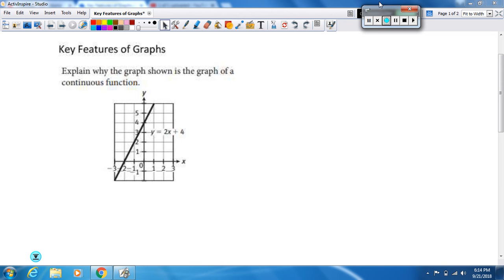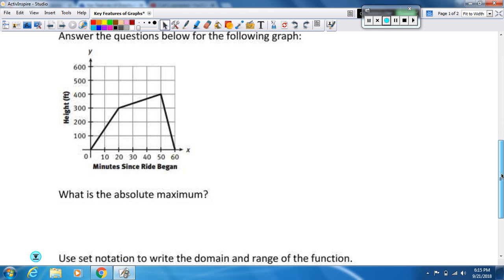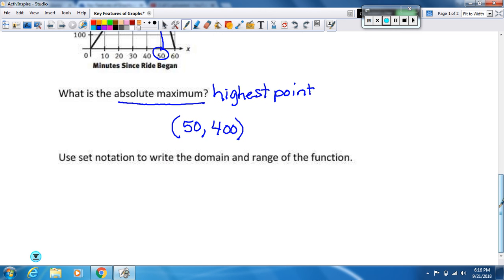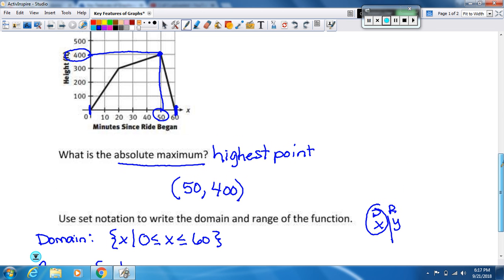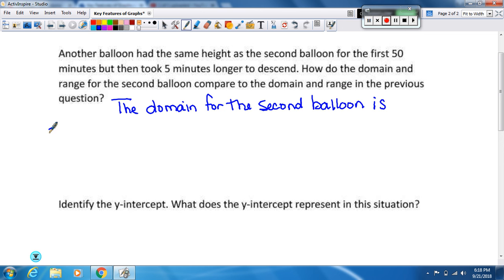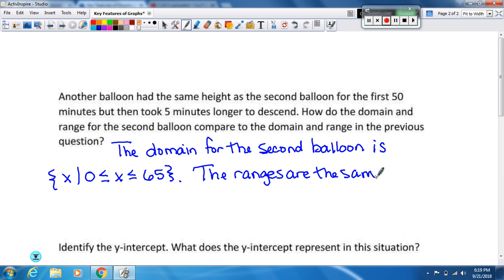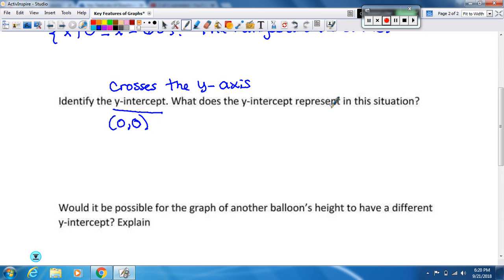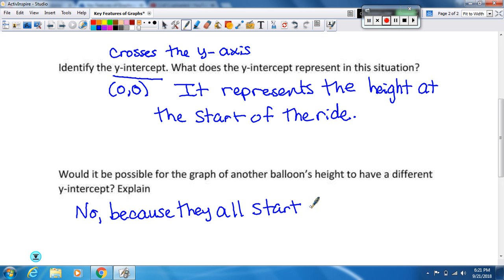Key Features of Graphs